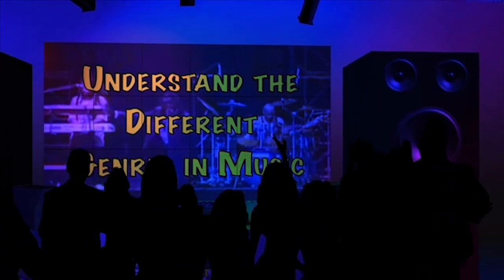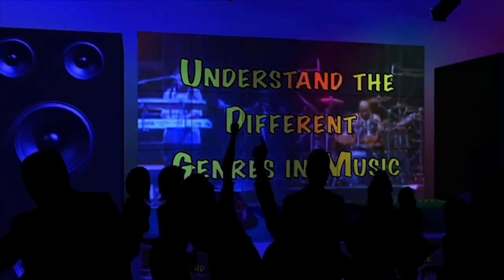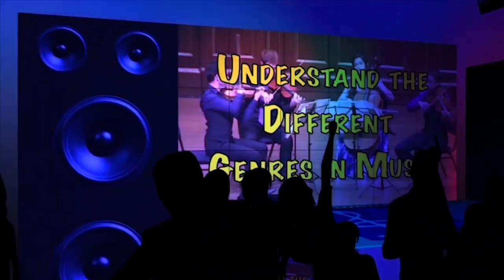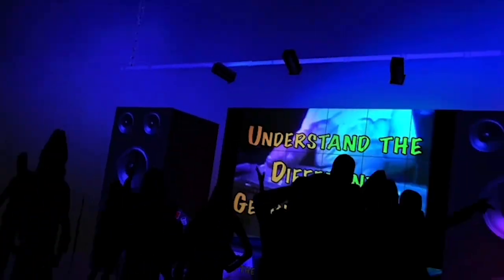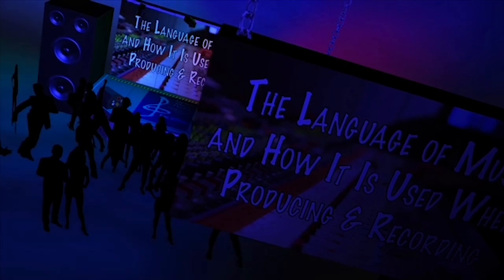Fundamentals Of Music Literacy, Columbia College Chicago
Columbia College Chicago Course: Fundamentals  of Musical Literacy 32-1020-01    Credits -3      Spring 2015 Music Department
ONLINE  (Each Lesson is activated Tuesday at 9am)

Register For The Spring Semester!

COURSE DESCRIPTION: This introductory course addresses foundational skills for developing musical literacy. Course focuses in equal parts on critical listening, basic musical notation, and skills required for clear and idiomatic verbal and written communication about the details of musical performances. It is intended as an introduction to musical language for non-music majors.

REQUIRED TEXT: Applied Music Theory for Managers, Engineers, Producers and Artists By Kimo Williams, ISBN 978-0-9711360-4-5   available as a TOP HAT Online Lesson Module.

LEARNING OUTCOMES, GOALS AND OBJECTIVES:
In order to pass the course with a C or better, a student will need to be able to do the following by the end of the semester:

1. Identify basic theoretical components of music, including intervals, chords, key signatures, scales, rhythmic organization, and phrase.
2. Identify and define musical signs and terminology.
3. Demonstrate a fundamental understanding of the rhythmic, melodic, and harmonic components of music.
3. Recognize and explain different genres of music from a contemporary and a historical perspective.
4. Differentiate, compare and contrast musical instruments and ensembles and place them in a historical and genre-specific context.
5. Express and explain the formal structures of music from many genres using basic stylistic and theoretical terminology.
6. Develop the ability to follow musical scores of various types through the application of theoretical, formal, and instrumental knowledge.
7. Develop the tools and techniques for the study of material covered in class, and to apply that material in the students’ interaction with music outside of class.